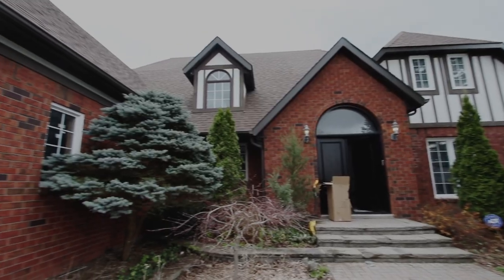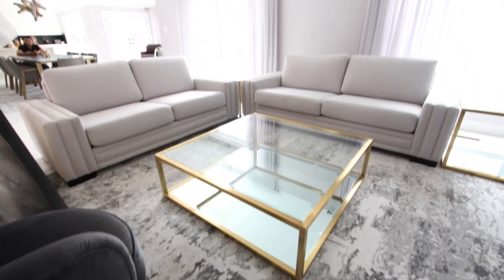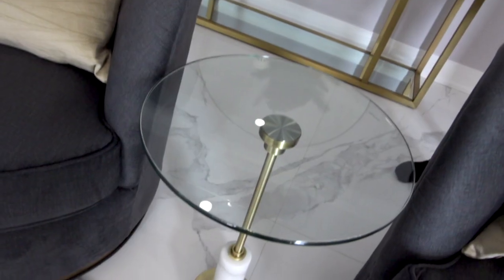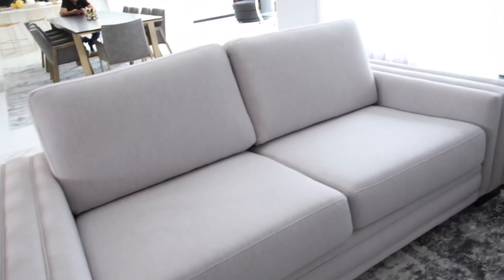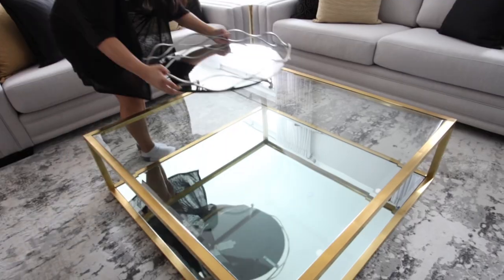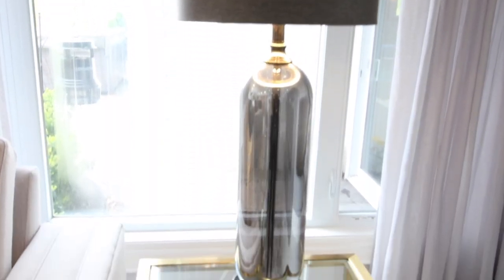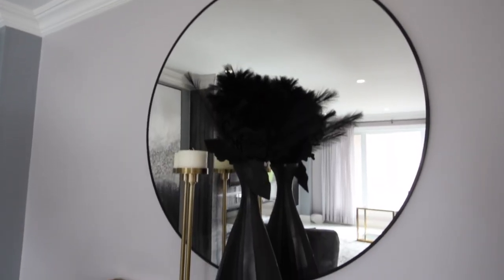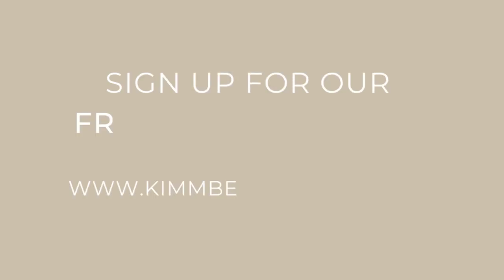How To Design Family Room / Makeover Casual Modern Style / How to Create a Cozy Home in 2023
This week's feature makeover has Kimmberly Capone's team designing a Family Room in Brampton, Ontario. What a transformation! We couldn't be more pleased with the results! This client took advantage of our complimentary in-home design consultation.

Do you have a room that needs a little TLC or a complete makeover? Visit or give us a call to see how you can take advantage of this service!